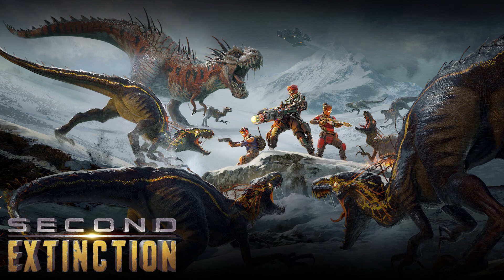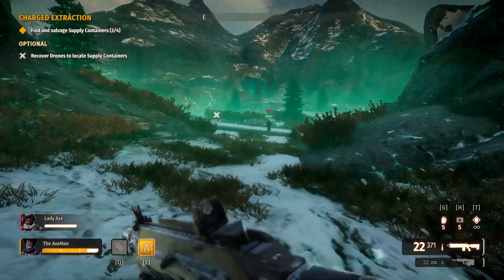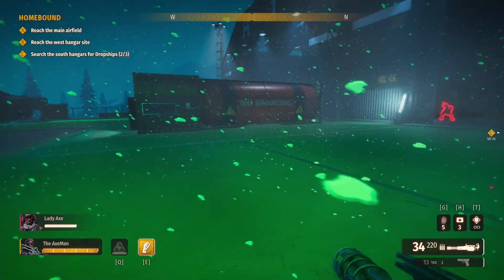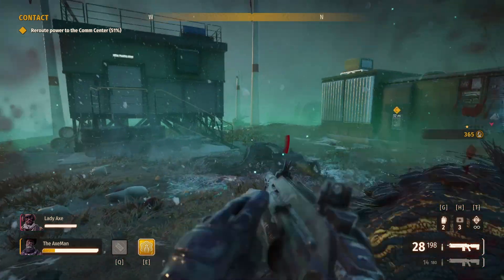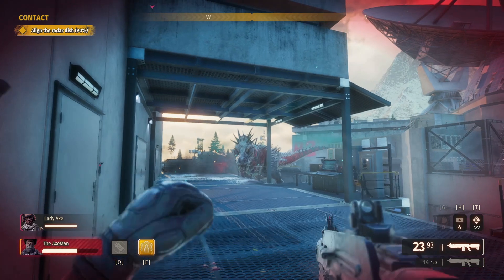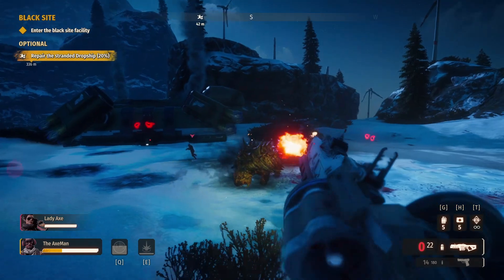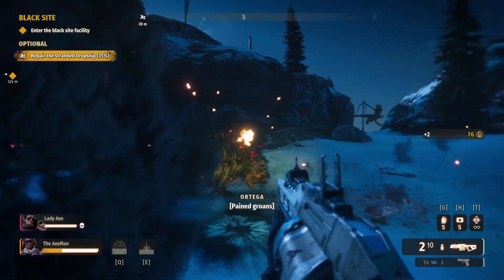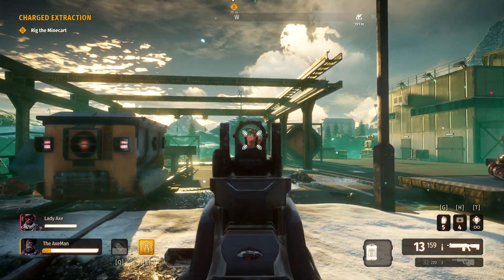SECOND EXTINCTION | TRASH or PASS !!